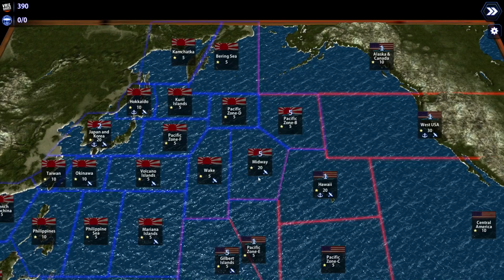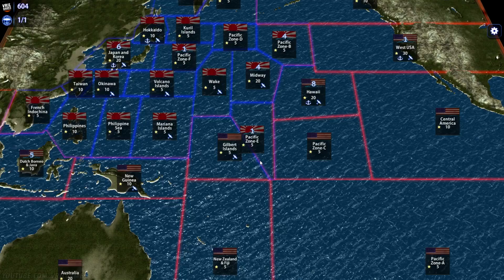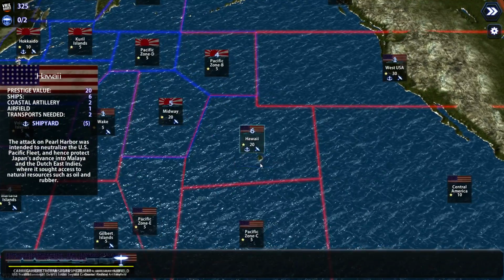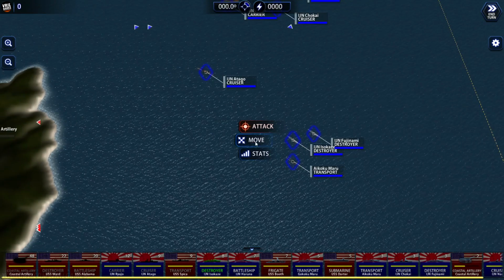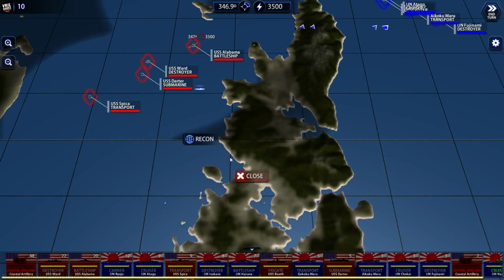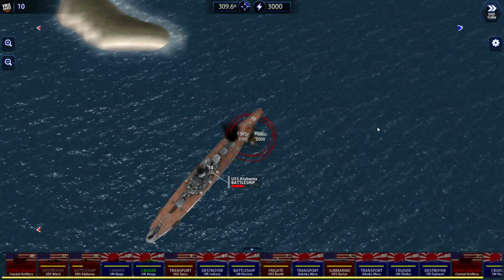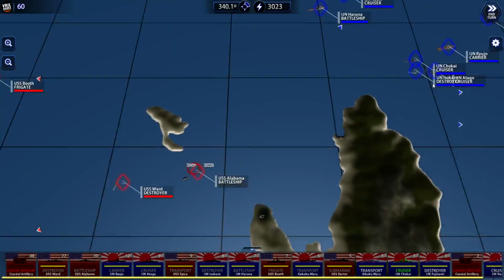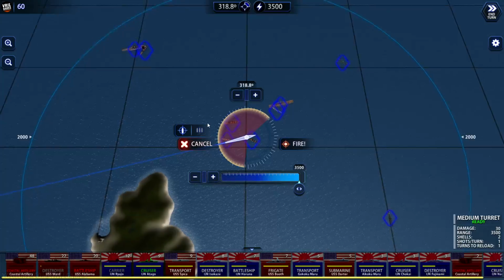Let's Play Battle Fleet 2 | Imperial Japanese Navy | Pacific Campaign #2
Battle Fleet 2 is World War 2 turn-based naval strategy game.  We're going to play as the Imperial Japanese Navy in the Pacific campaign where we will attempt to weaken US shipping and possibly capture Australia and Hawaii!

About Battle Fleet 2:

Welcome Admiral! Your mission is to select a fleet of warships, arm them by selecting their weapons, assign captains and destroy the enemy fleet. You'll have complete control of this mission, all the way down to what angle and how much power should be put into each shot. Battle Fleet 2 is at your command, Admiral!